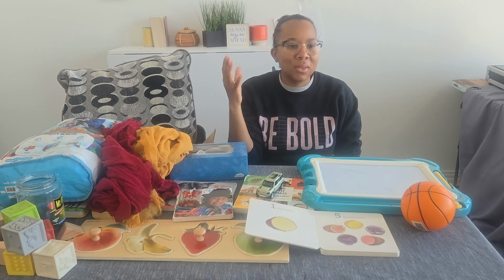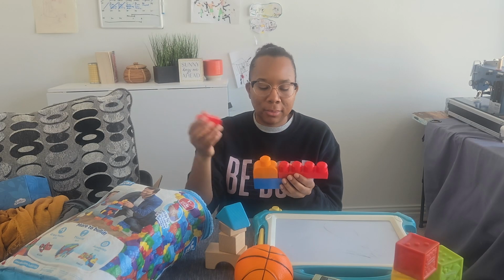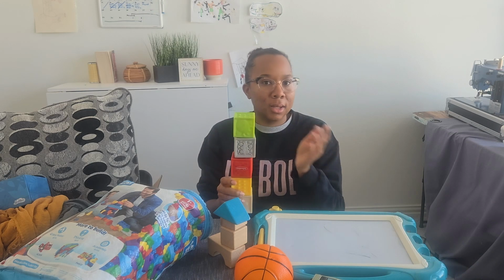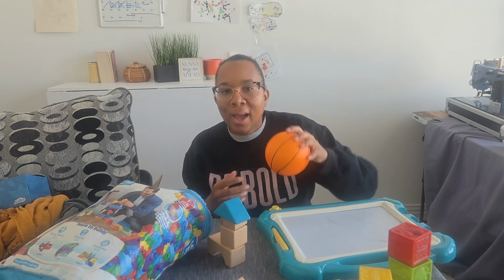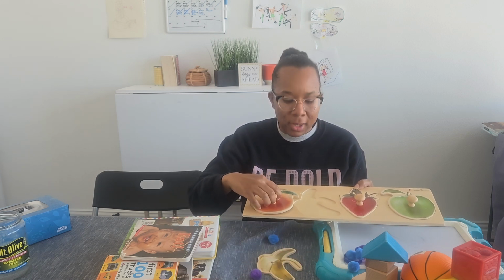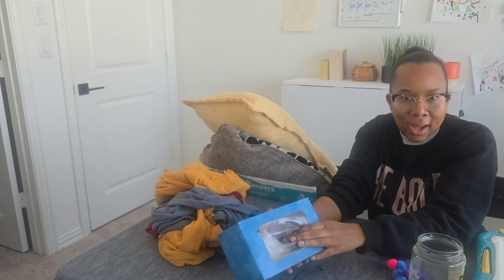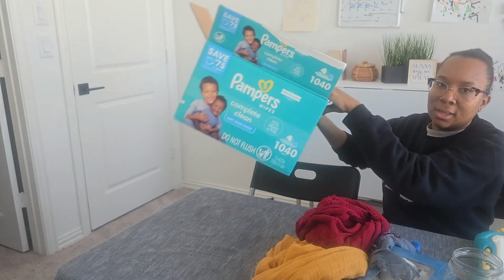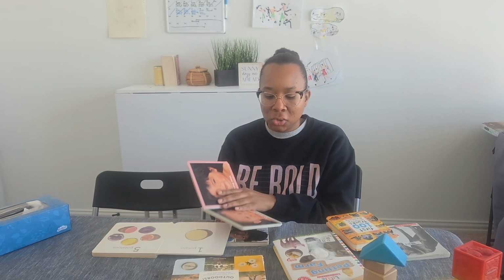4 Keeping Baby Busy Activities | How I Keep my 1-2-year-old Busy While Homeschooling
Here, I will give you a wide range of activities that you can have on hand to help your 1-2-year-old stay busy so you can homeschool your older children.  I have even included items you probably have around the house, too!

Time Stamps
0:00-0:18 Introduction
0:19-2:40 Expectations of 1 year old
2:41-6:23 Toys
6:24-7:09 Puzzles
7:10-10:07 DIY Toys
10:08-11:09 Books
11:10-11:22 Outro